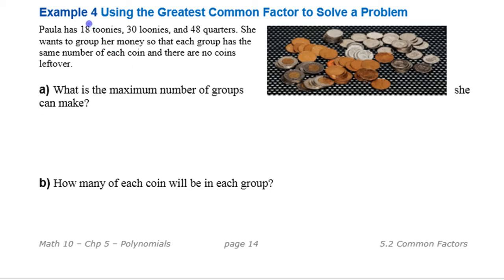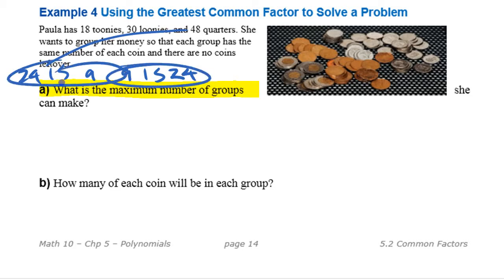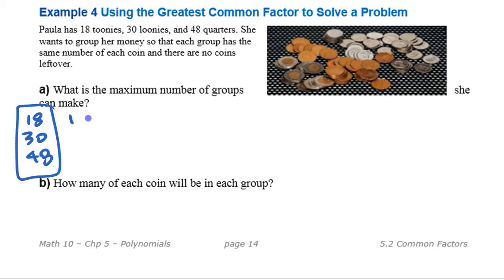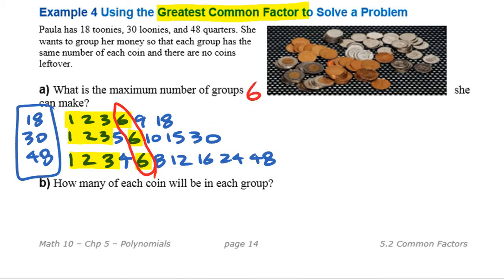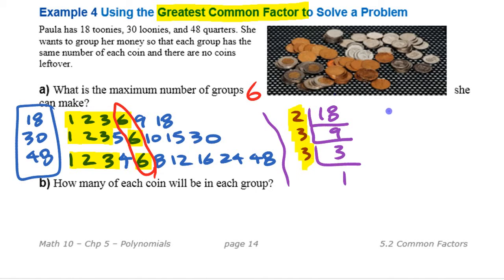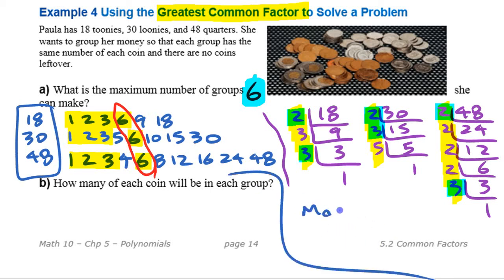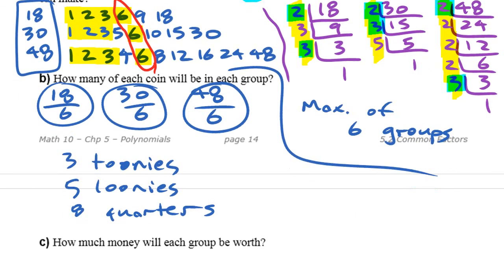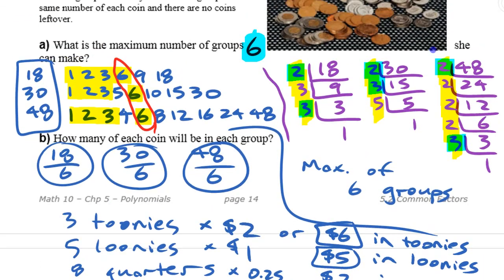Ma10 5.2(6) - Example 4 - Using GCF to Solve a Problem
A problem involving coins is solved using the GCF of three numbers.